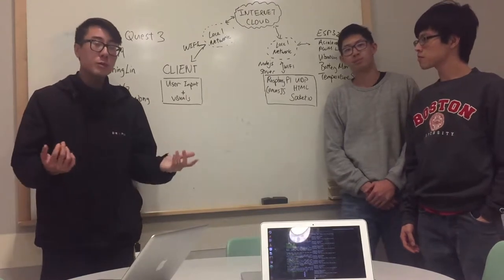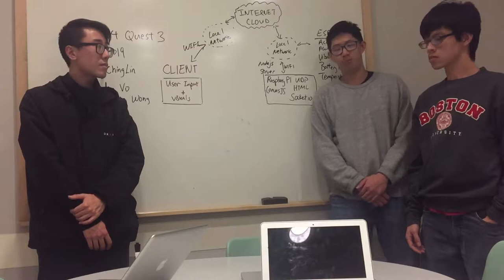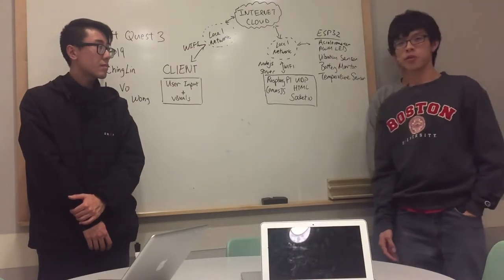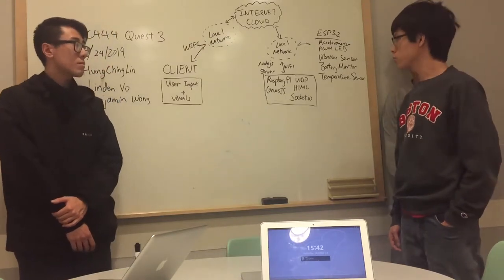Wearable Computer with Remote Access Team 10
2019 BU ENG EC444 Quest 3